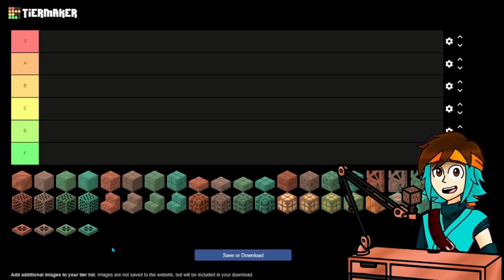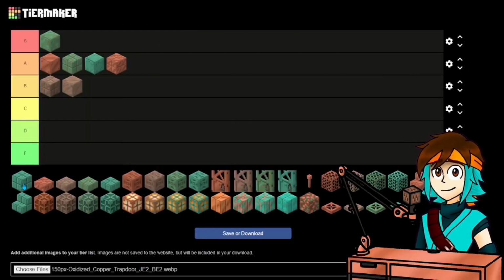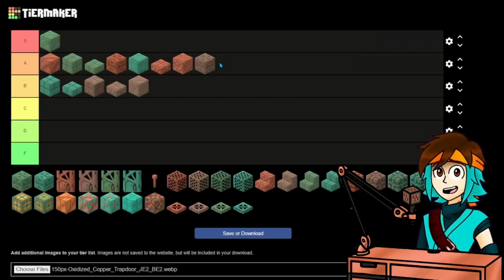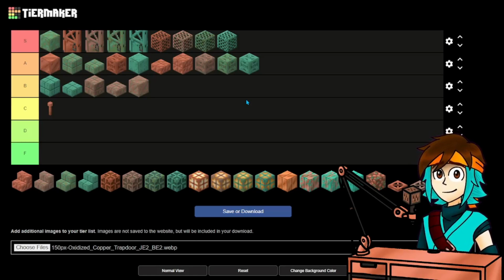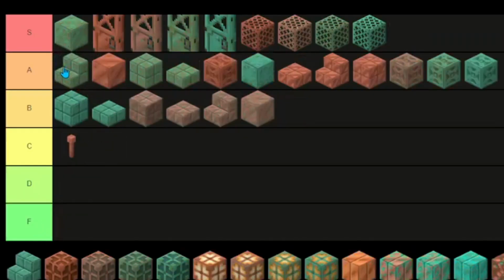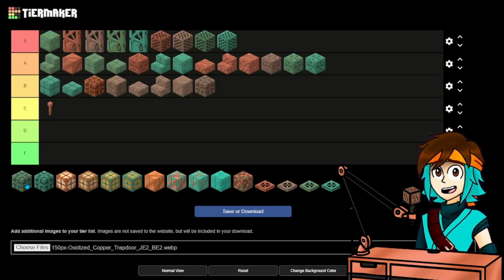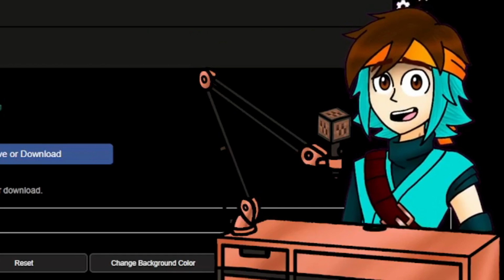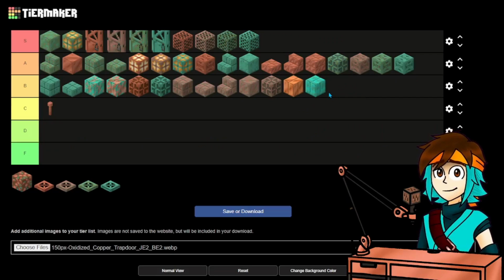Ranking Minecraft's Copper Blocks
Hi there, Hello there. Today I rank all the copper blocks in Minecraft
Made on CapCut.